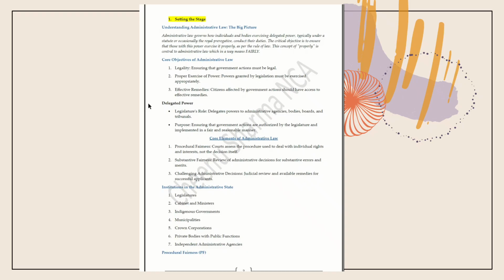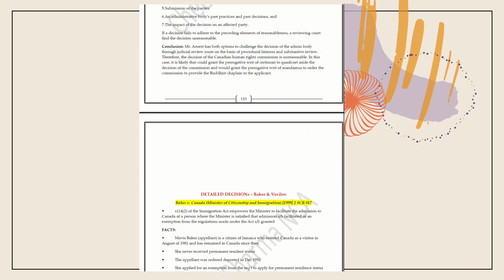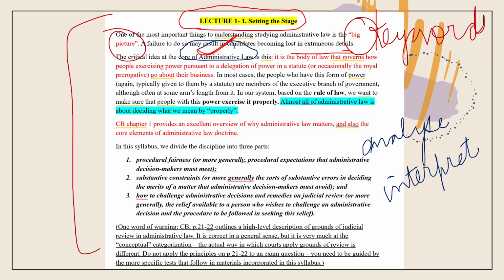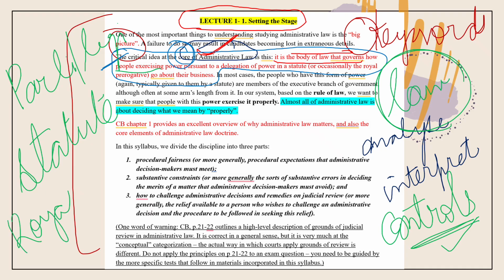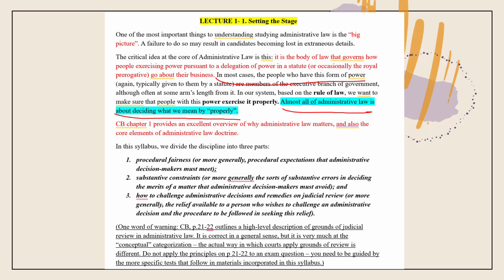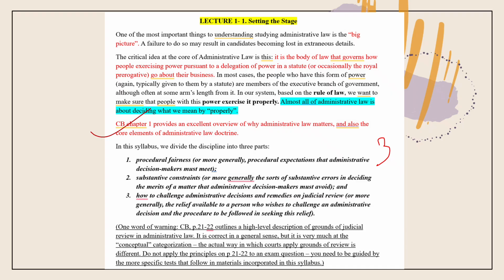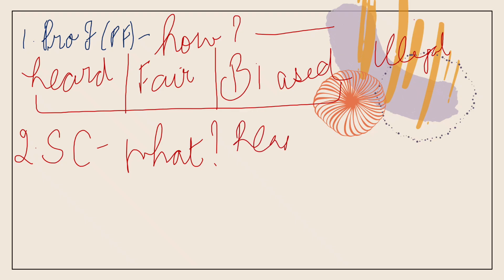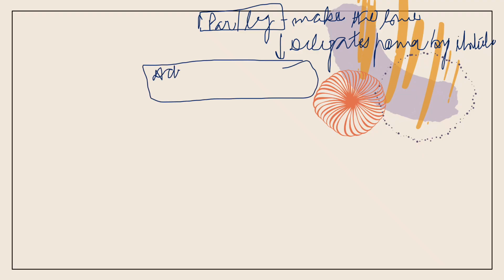NCA ADMINISTRATIVE LAW│DEMO│Course│Notes│Answer Writing- IRAC│Tutor│Studymaterial│CheenuSharma